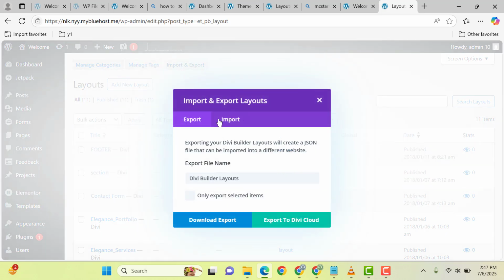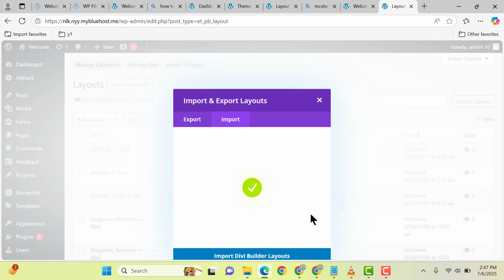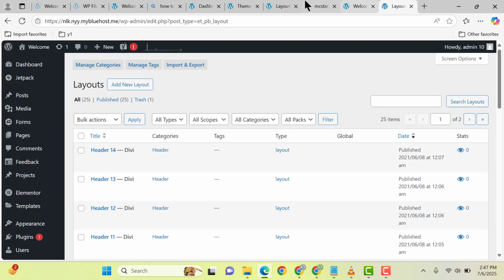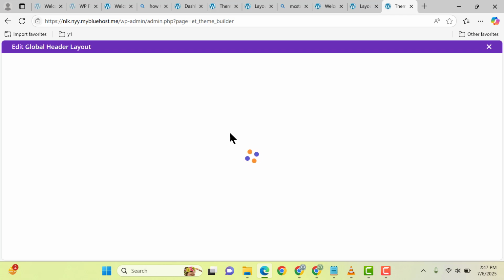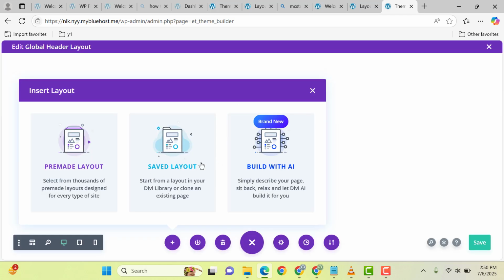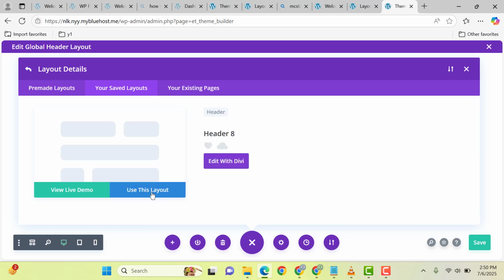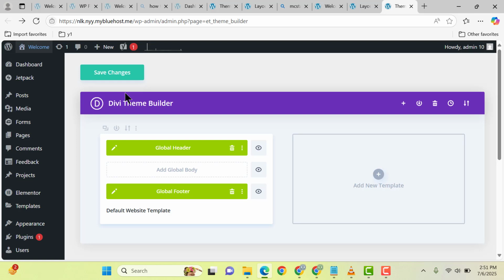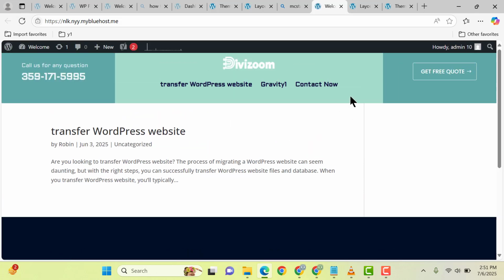How to import header template in divi wordpress website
How to Import Header Template in Divi WordPress Website (2026 Tutorial)!

In this video, I show you how to import a professionally designed header template into your Divi WordPress website. Instead of building a header from scratch, you'll learn how to quickly import a pre-made layout and customize it to match your brand in just a few minutes.

In this video, you'll learn:

Where to find free and premium header templates for Divi

How to import a header template into the Divi library

How to assign the header to your entire website

How to customize colors, logo, and menu styling

Tips for making the header responsive on mobile

Perfect for:

Divi users wanting a fast, professional header design

Web designers building client websites with Divi

Freelancers offering Divi customization services

Anyone wanting to save time building a custom header

Timestamps:

0:00 – Introduction

0:20 – Where to find Divi header templates

1:00 – Importing the template into Divi library

2:00 – Assigning the header site-wide

3:30 – Customizing colors, logo, and menu

5:00 – Final result and recap